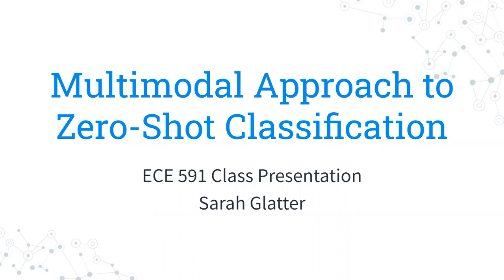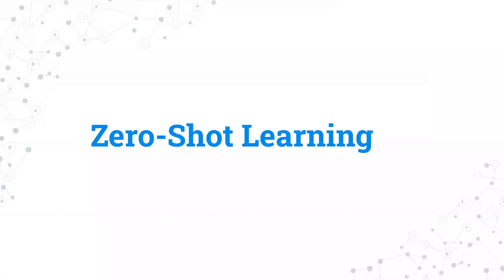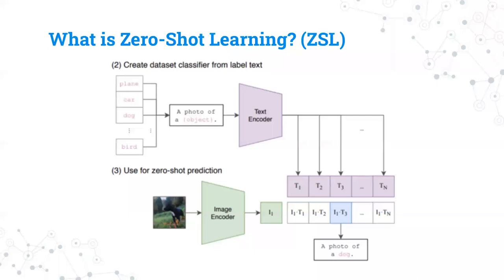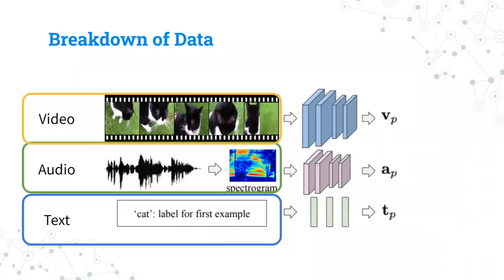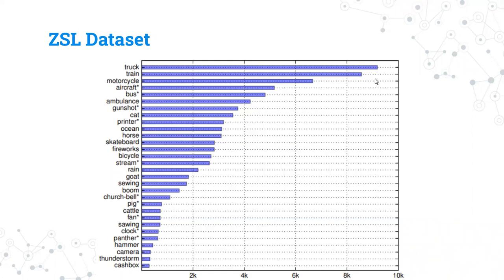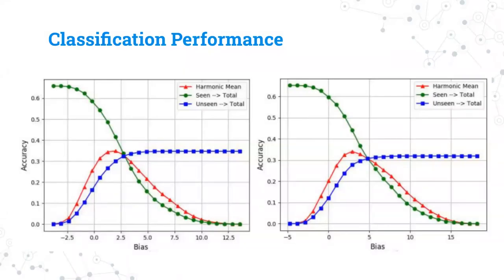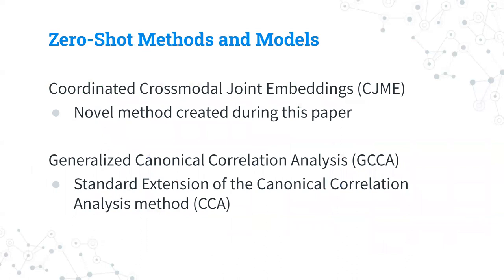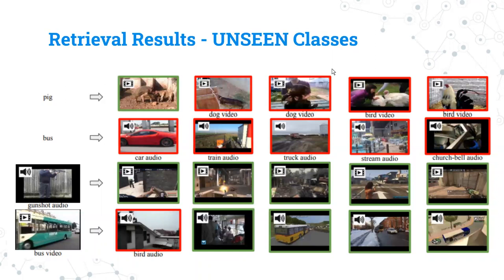Paper Review: Multimodal Approach to Zero-Shot Classification (Sarah Glatter)